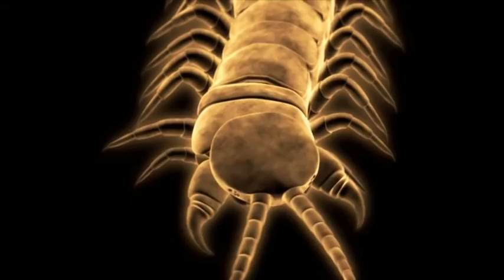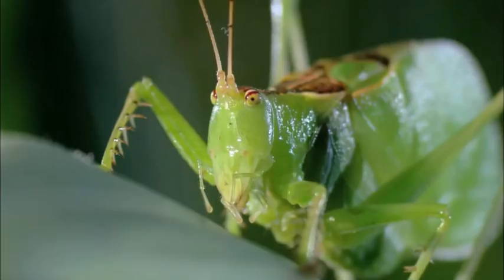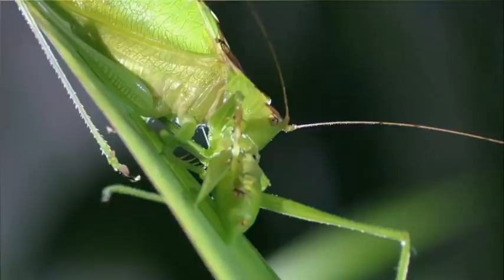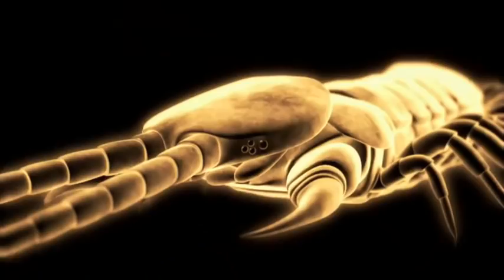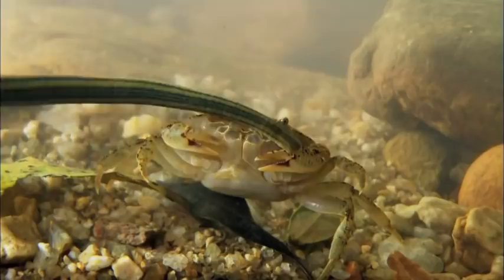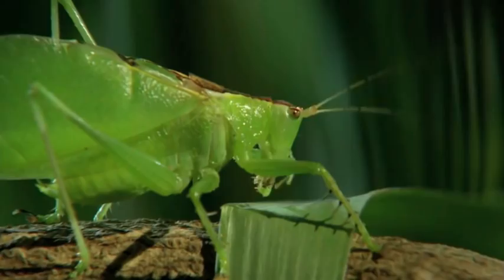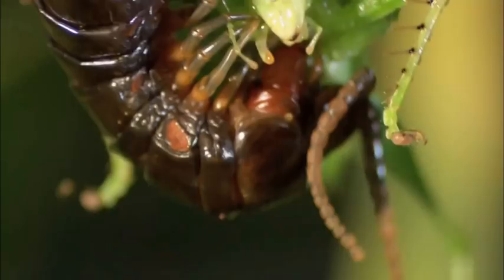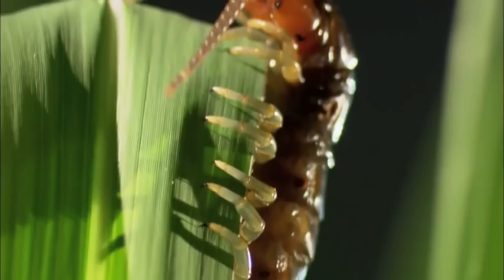Balloon Winged Katydid Vs Tree Centipede | MONSTER BUG WARS